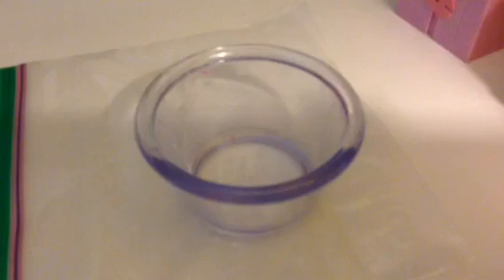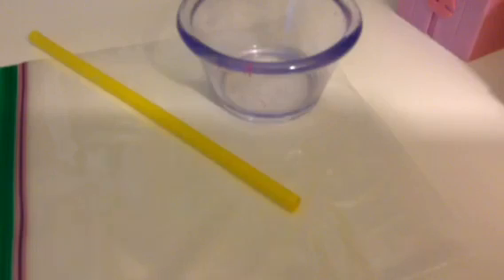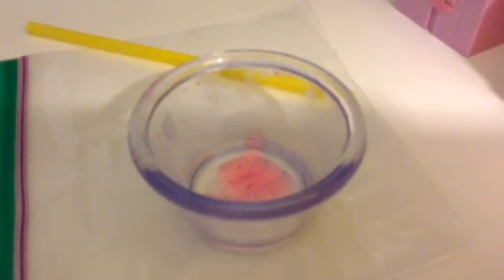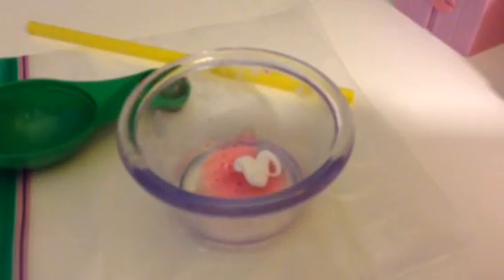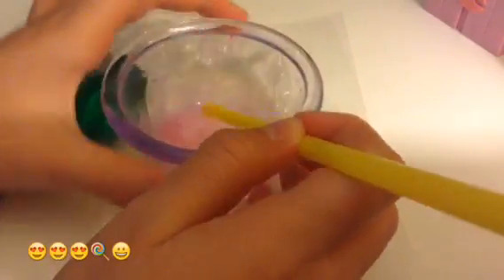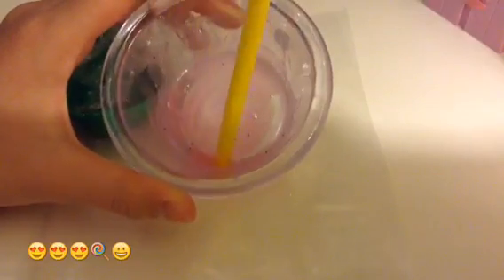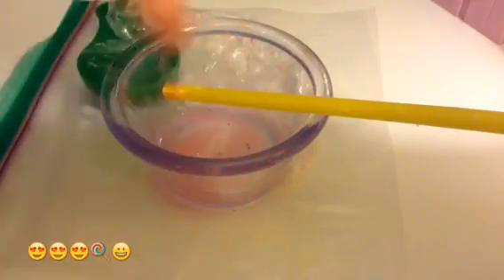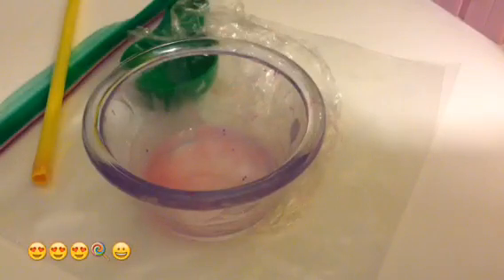TESTING IF LOTION AND HAND SANITIZER WORK TO MAKE SLIME💦